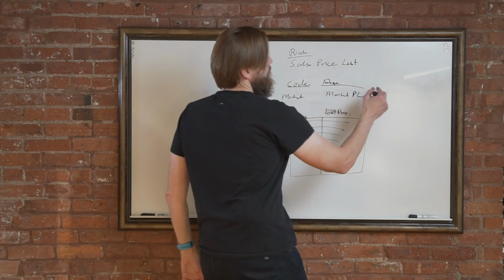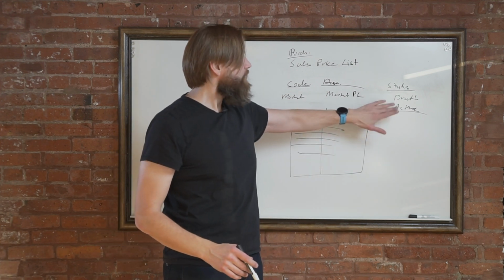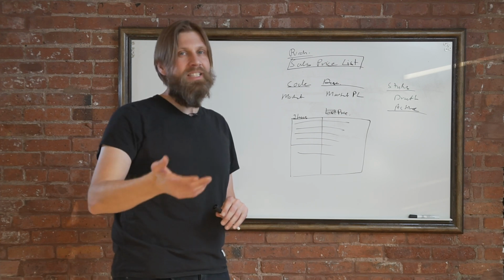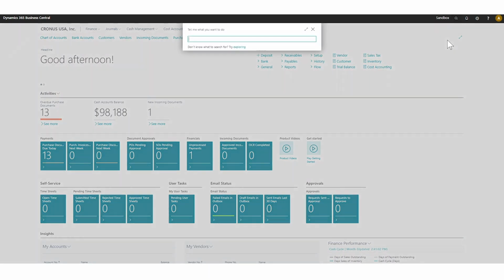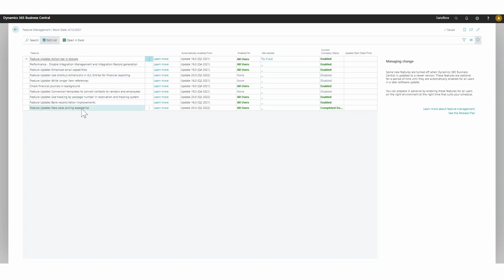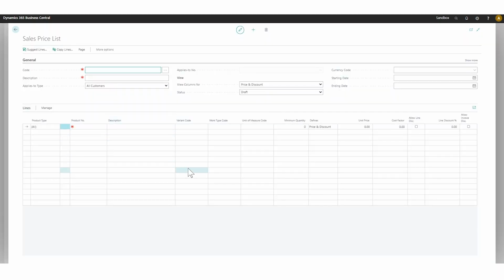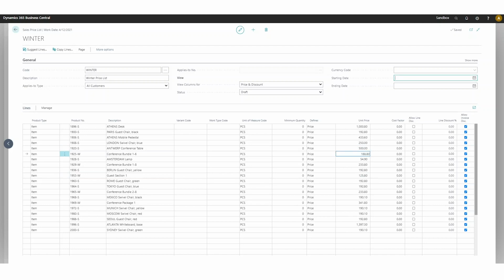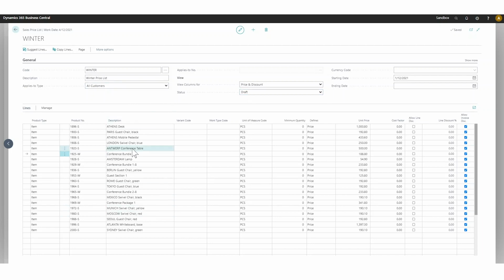Sales Price List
Check out an all-new INECTA Coffee Mug Tutorial featuring Sales Price List within BC.